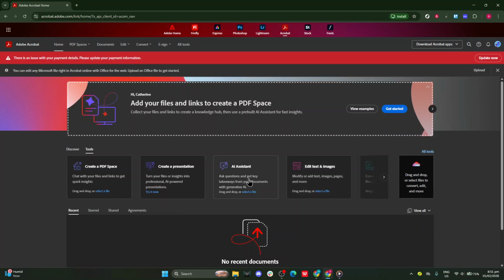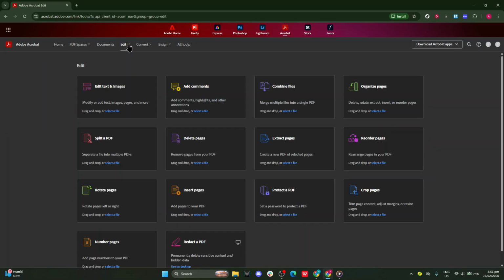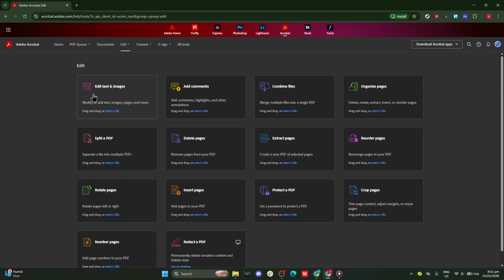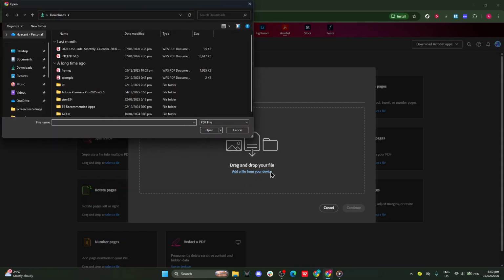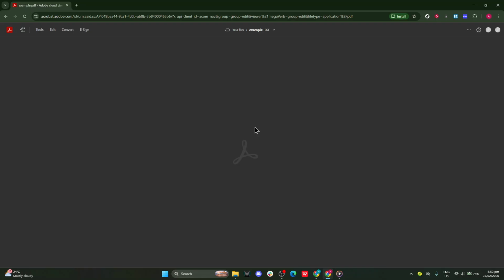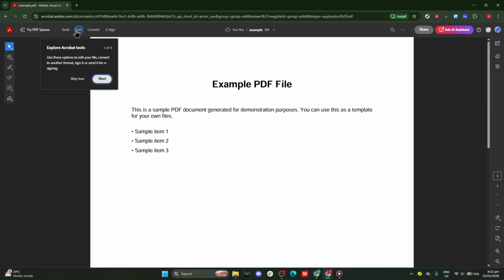How to Enable or Disable the New Version of Acrobat Pro DC | 2026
💻 How To Enable or Disable the New Version of Acrobat Pro DC | Step-by-Step Guide 💻

Want to **switch between the new and classic versions of Acrobat Pro DC**? This tutorial walks you through enabling or disabling the latest version so you can work in the interface that suits you best.

✅ What You’ll Learn:
- How to check which version of Acrobat Pro DC you’re using
- Step-by-step instructions to enable the new version
- How to disable the new version and revert to the classic interface
- Tips to maintain settings and preferences while switching
- Troubleshooting common version issues

💡 Pro Tip: Switching versions can help if you prefer familiar tools or need compatibility for certain workflows.